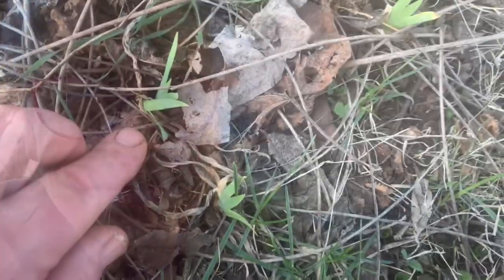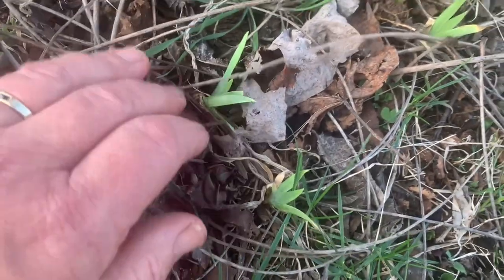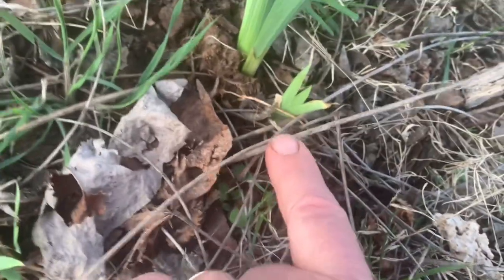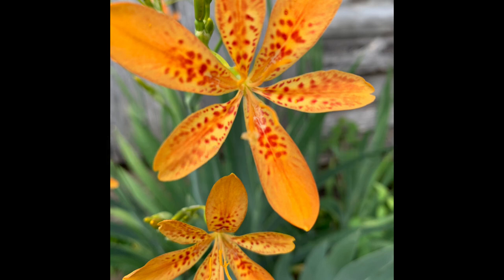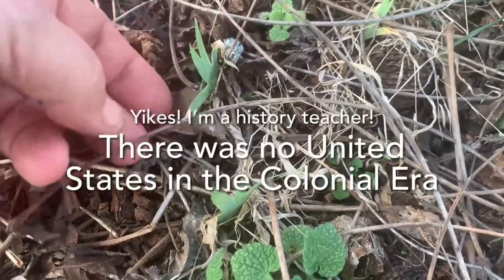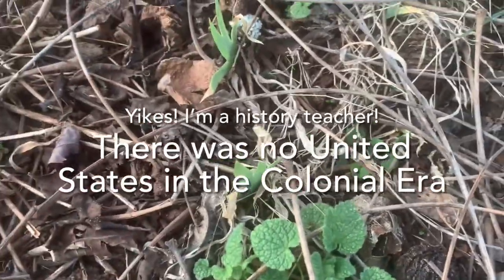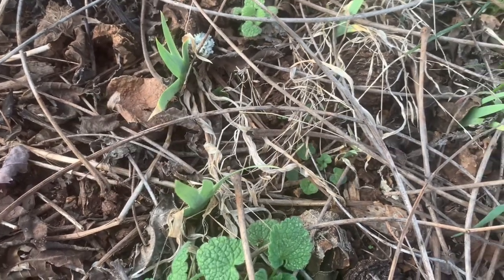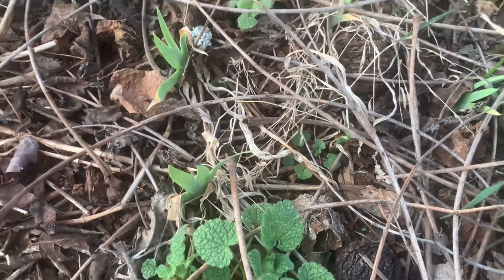The Joy of a Wild Lawn Episode 2: A Colonial Favorite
Blackberry Lilies were a sensation in colonial America. Imported as part of the emerging “China Trade,” the ones here at are the descendants of those planted at the original house site. (The house was dismantled and moved piece by piece around 1830) a few years back we found the lilies on the mountain and moved them here where they are now growing as they may in the Wild Lawn. Now reunited with the old house, I love seeing where they’ll pop up next. They are prolific!